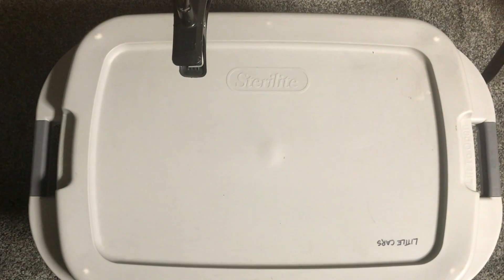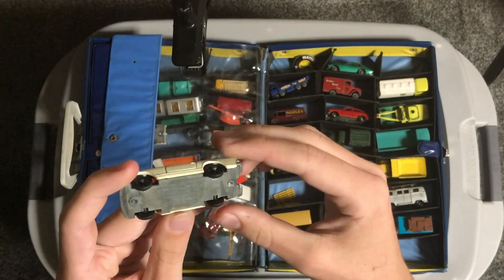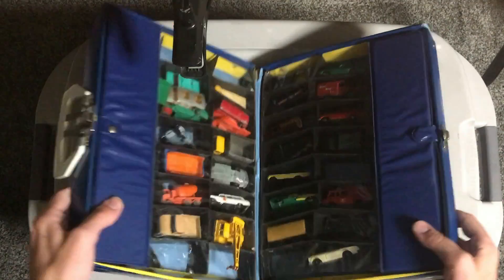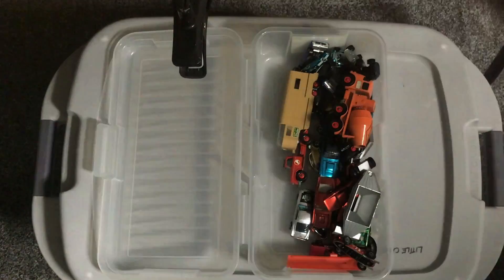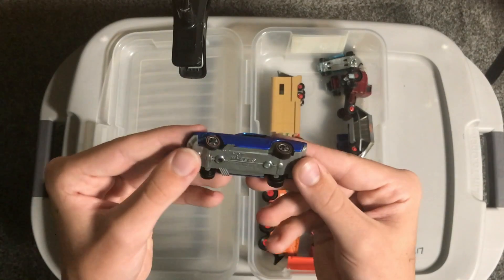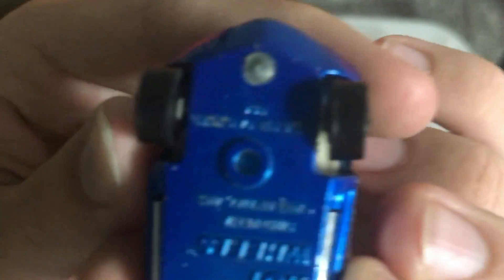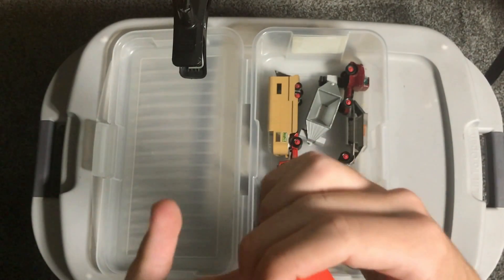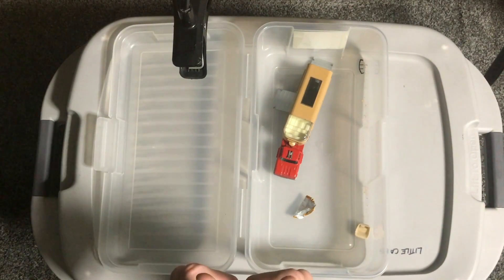I FOUND MY DADS BOX OF SUPER OLD HOTWHEELS AND MATCHBOX! INSANELY RARE CARS! | JonRacer3